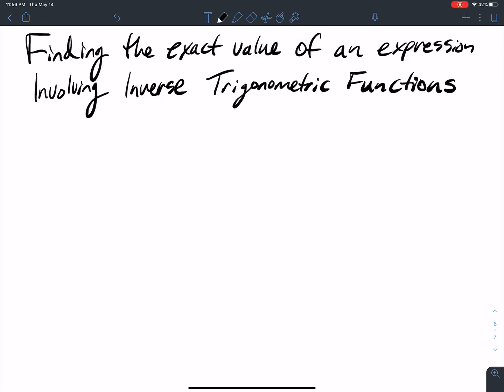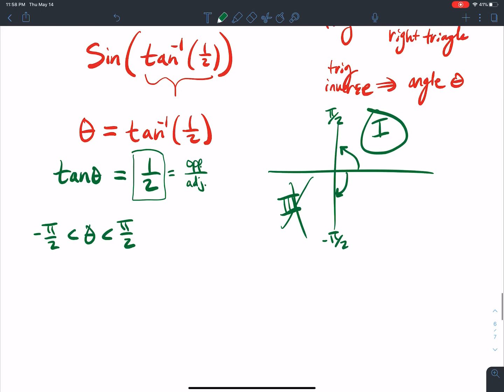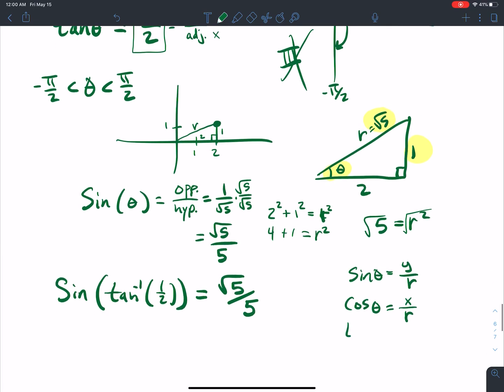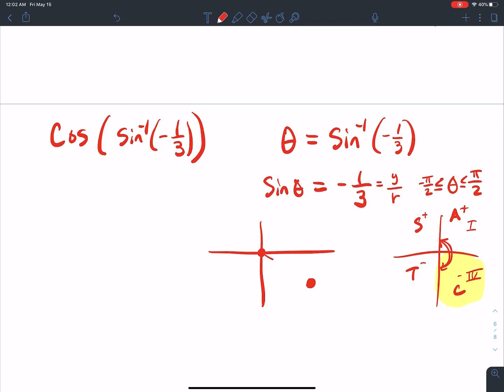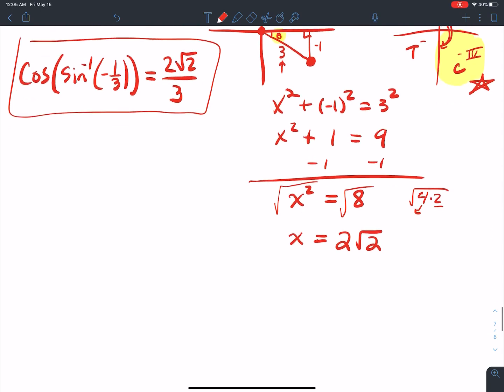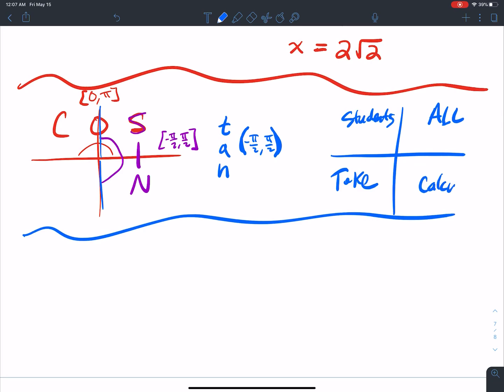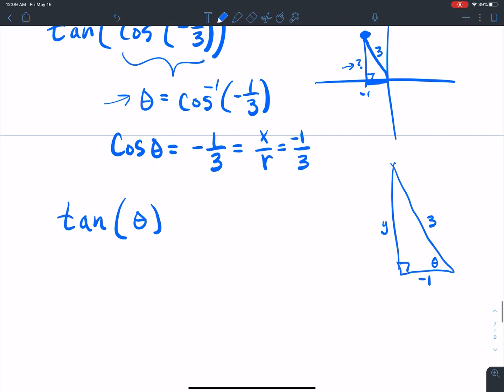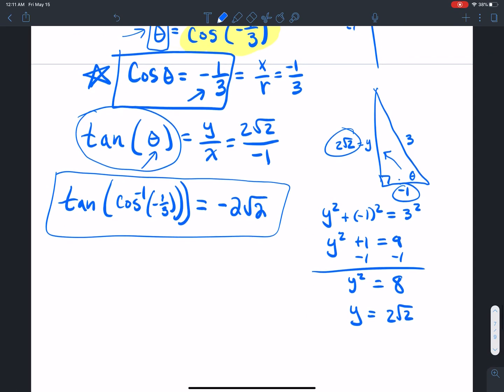2.2.1 Finding the Exact Value of An Expression Involving Inverse Trigonometric Functions